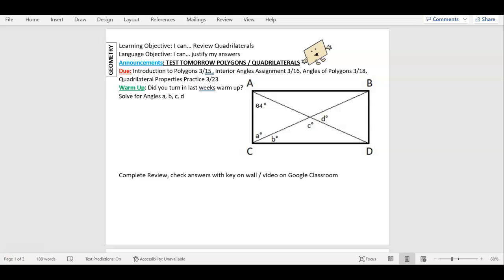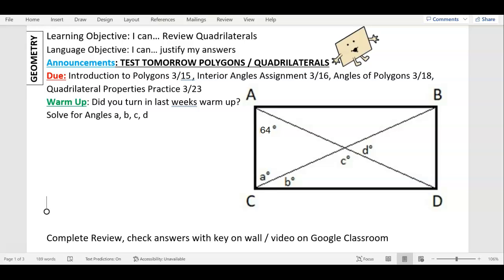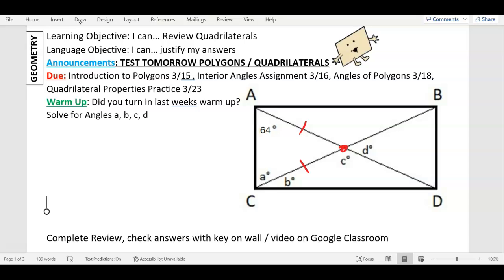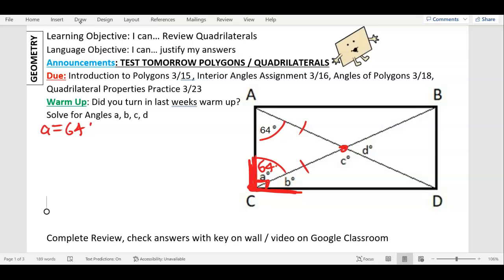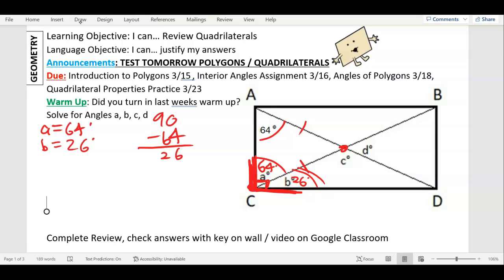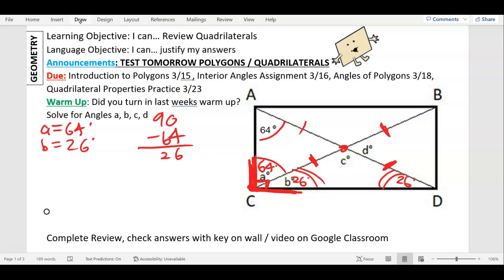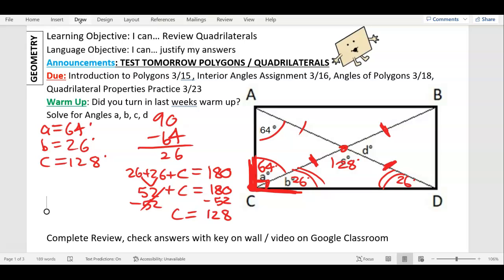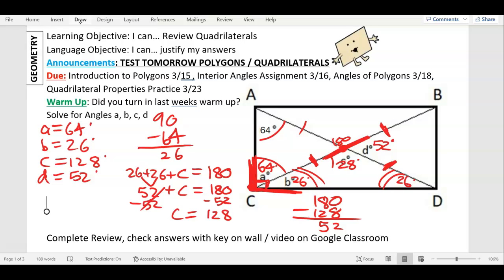3/28/22 GE Warm Up, Review Test Polygons Quads